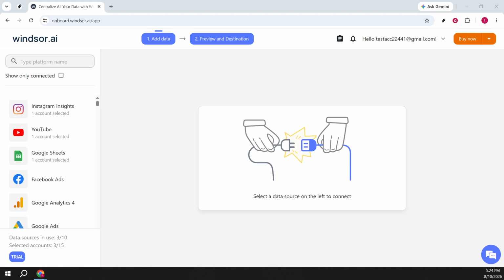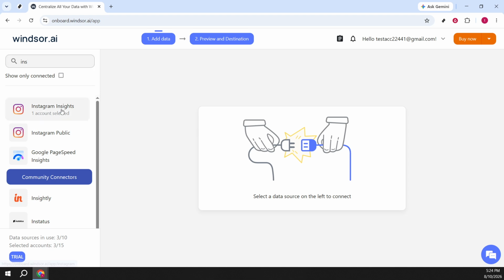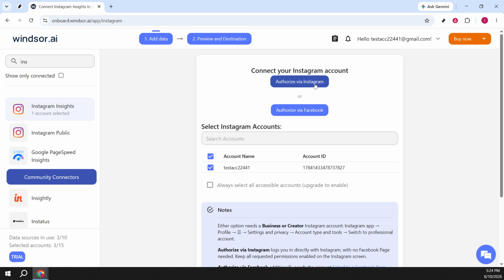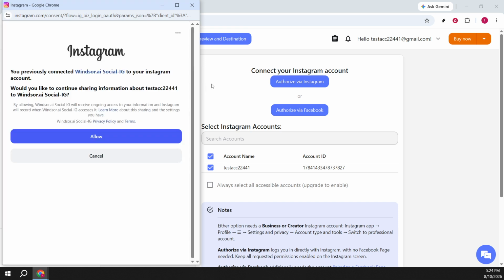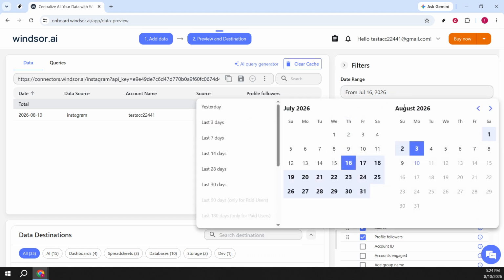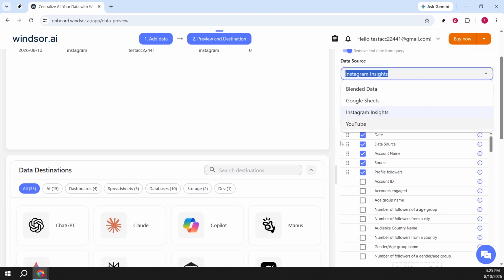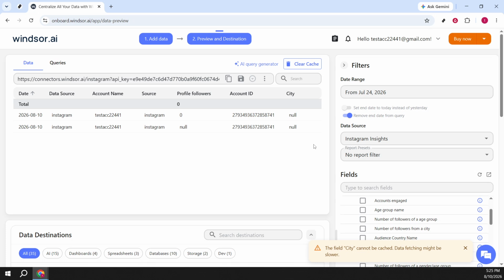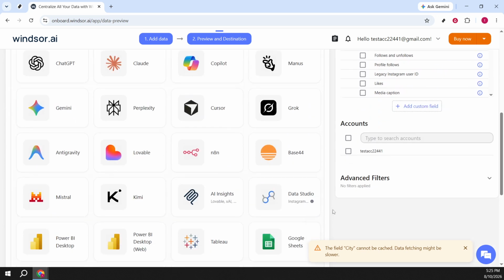How To Use Windsor AI [2026 Guide]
How To Use Windsor AI